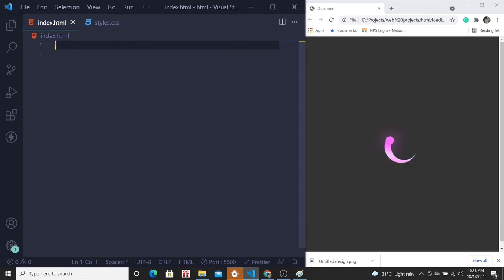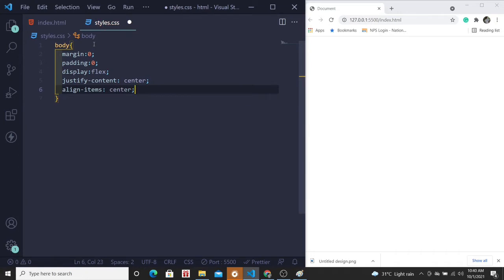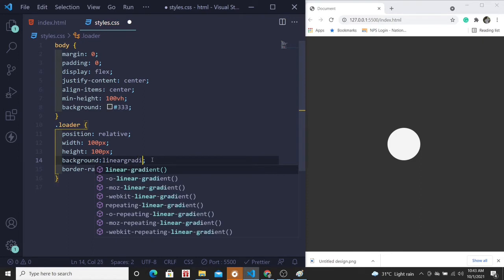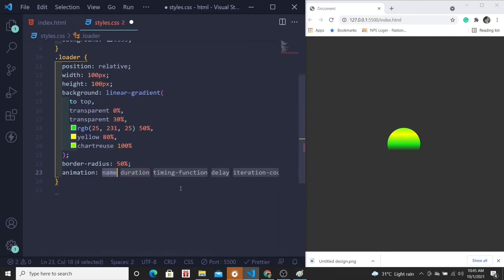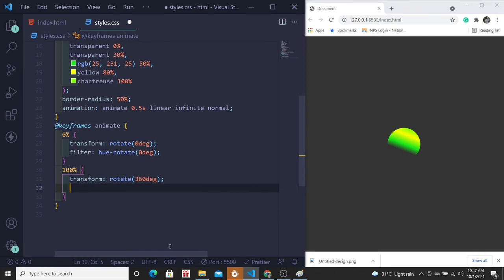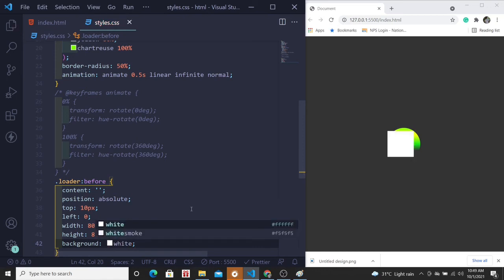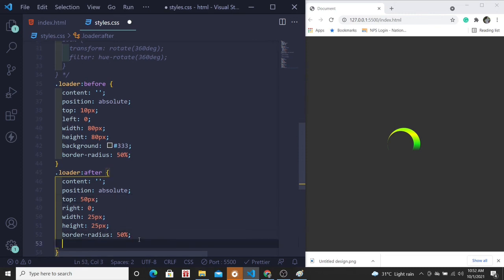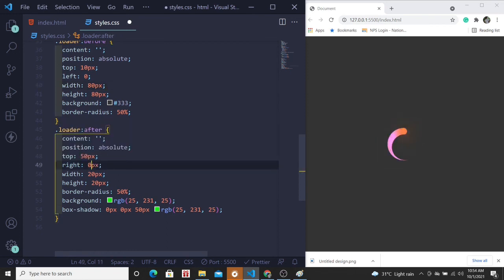How to create Awesome Circle Loading effect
In this video we will learn how to create an Awesome Circle Loading effect with simple HTML and CSS only. No JS required